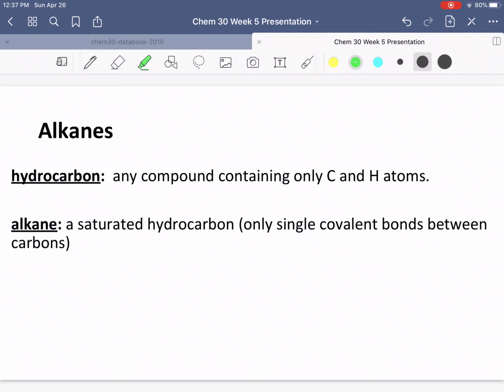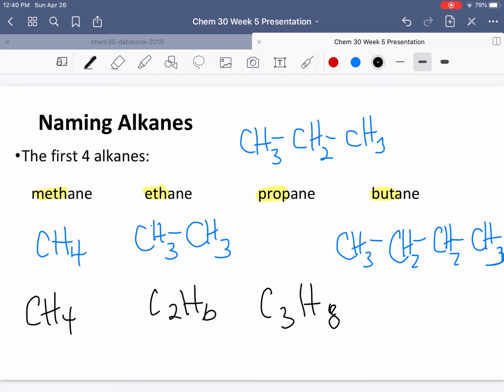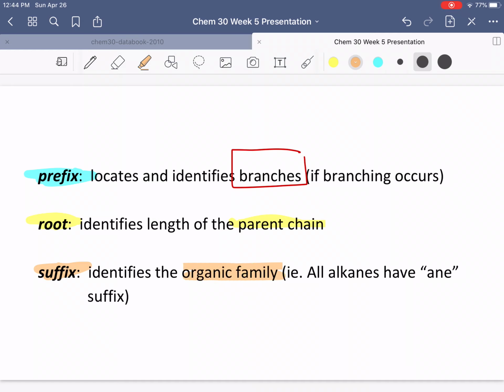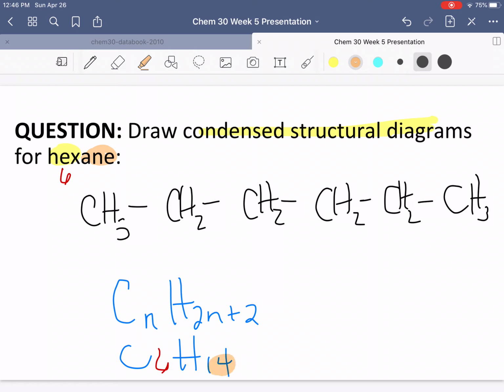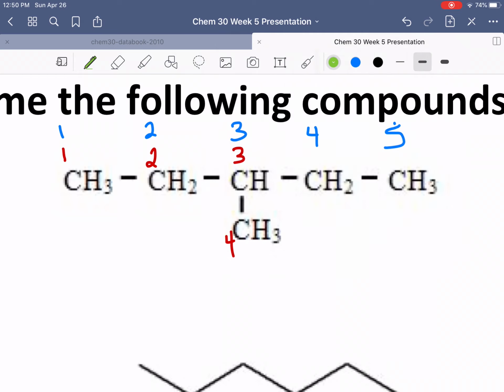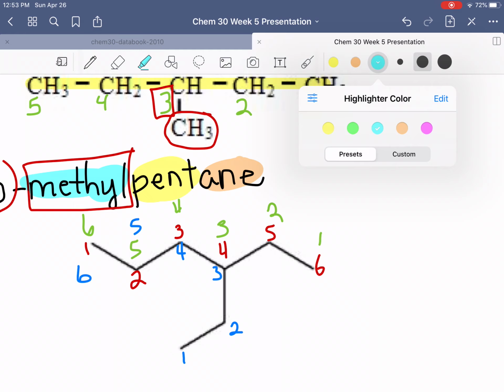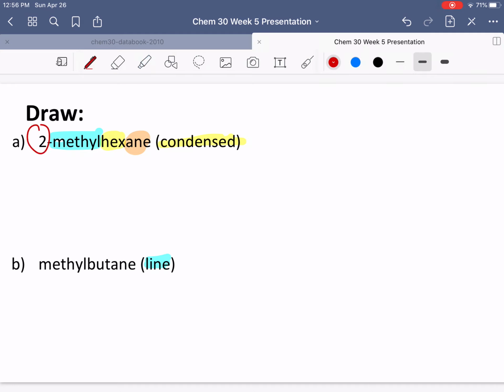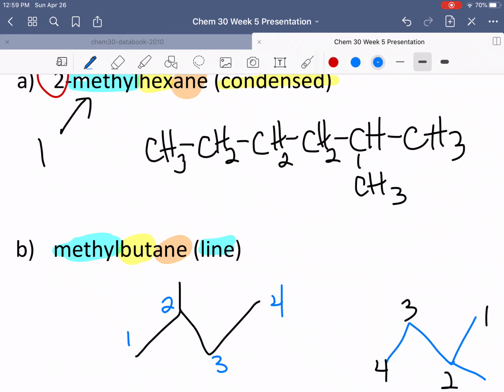Chem 30 Week 5 Podcast #2